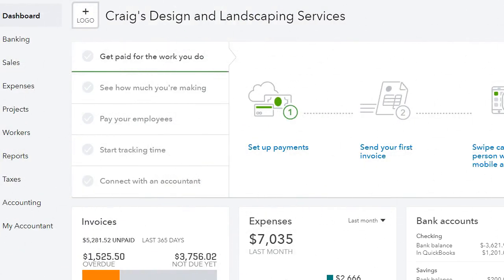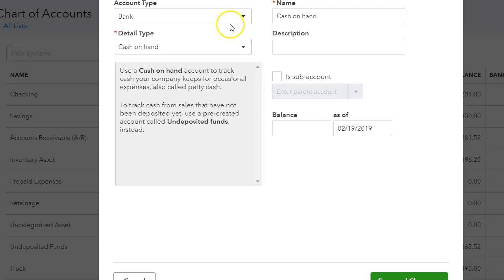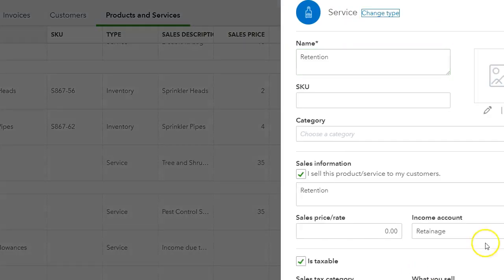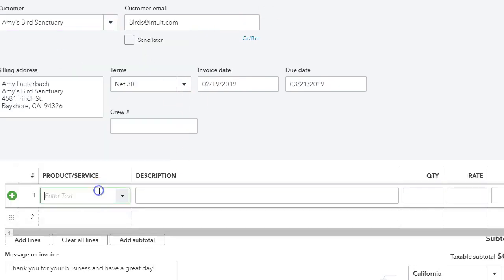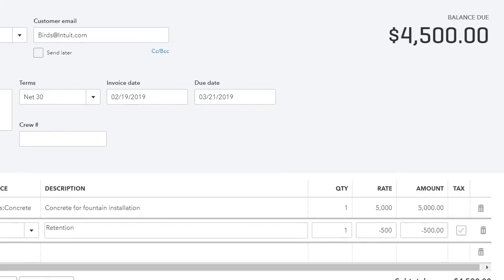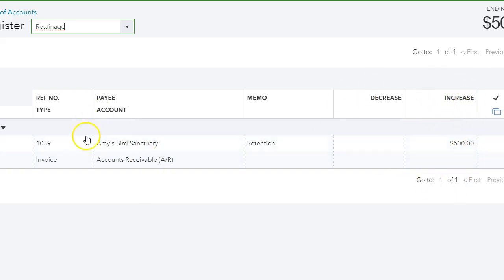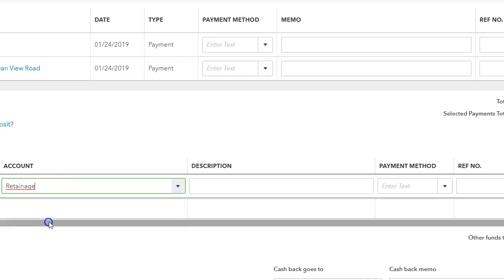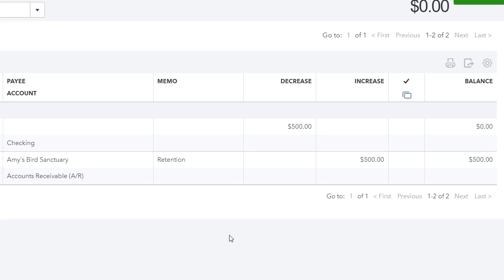How to Track Retention in QuickBooks Online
For contractors, customers often require a deduct of a percentage of work done. In this video I will show you how to keep track of that retention in QuickBooks Online.